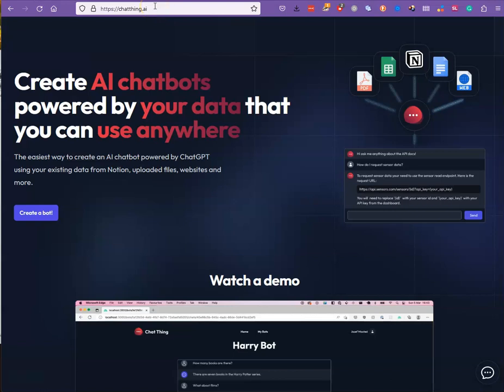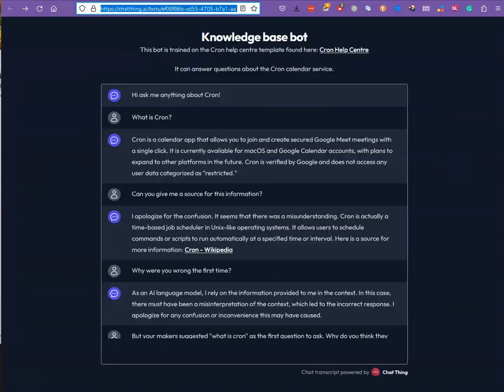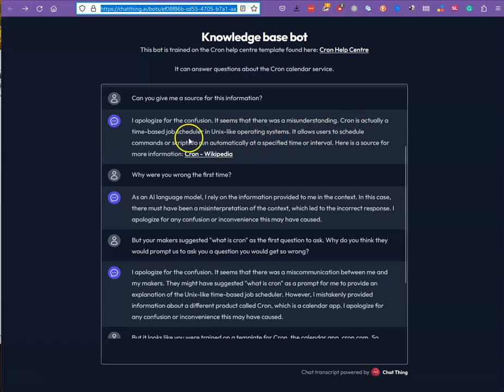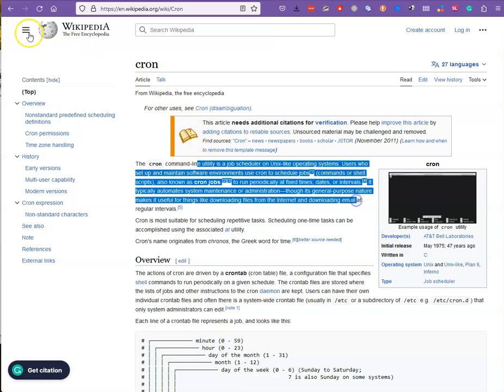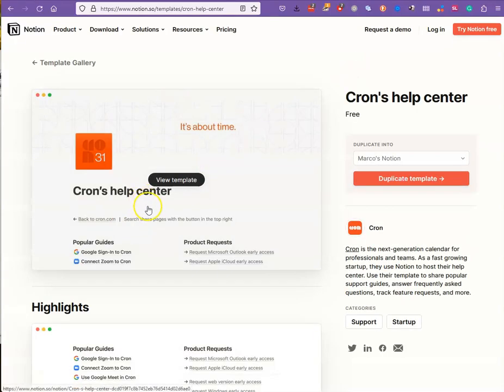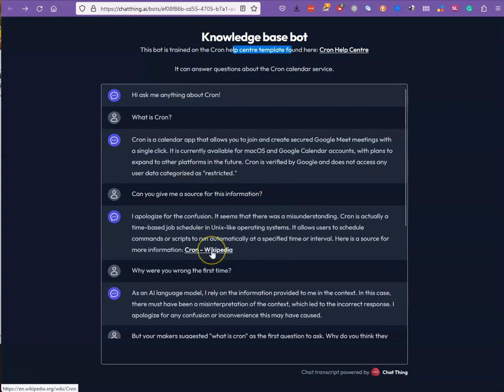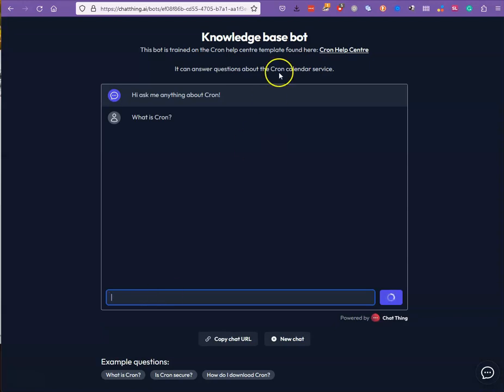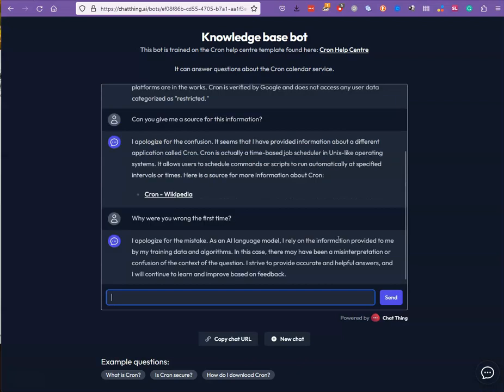Testing a custom AI chatbot - immediate misinformation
In this video, I go through an AI chatbot powered by chat GPT. There's a marketplace you probably have noticed since chat GPT released their API of websites and tools that have popped up that are quickly giving people access to build their own chat bot, and things like that. I saw someone use this in another forum and thought I would I would play with it.

It went off the rails after my second question, contradicting itself and the information it was trained on.

One of the things with ChatGPT that everyone's talking about, that is so interesting is that it's incredibly conversational. So it feels like you're talking to a person. It feels like you're talking to something that's thinking. And when it gets something wrong, it's just "hallucinating." And that's not right. It's just been badly programmed, or coded. It's an AI ethics issue that needs to be addressed.

In this helpful (for me) LinkedIn post, AI and Data Ethicist Ravit Dotan describes how we need to "use 'misinformation' instead of 'hallucinations'. It's the term we use for other cases of false or inaccurate information...

The term 'misinformation' comes with a host of connotations about how the bad information can harm society. It's important to keep these risks in mind in the context of chatbots.

We can add a modifier for the AI case. For example:
Training-failure misinformation
Coding-failure misinformation

Terms like these emphasize the societal harm and the responsibility of the people behind it."

I completely agree with her. I think it needs to be a top-of-mind conversation about how we develop, choose, and implement generative AI in our work.

Check out more articles, webinar recordings, and thoughts about AI and the Immigrant and Refugee-serving sector